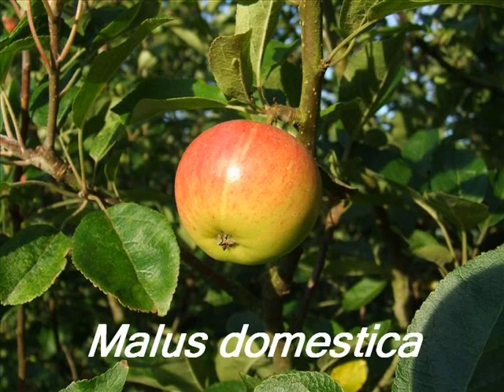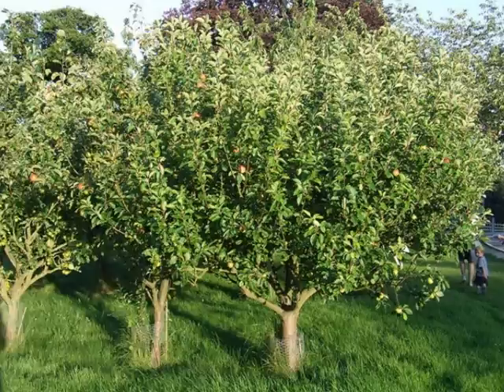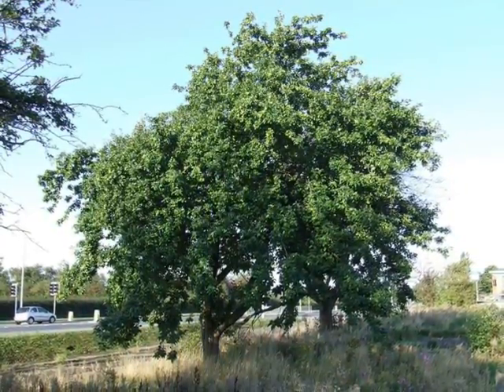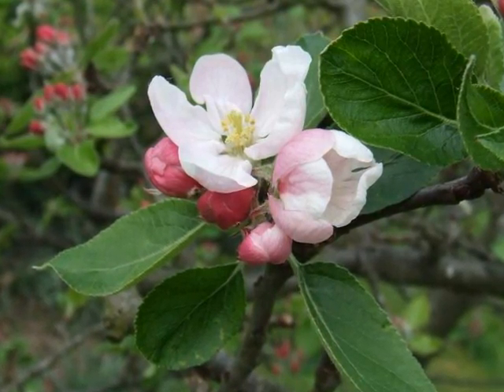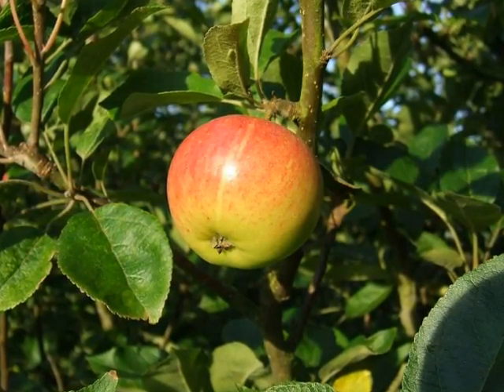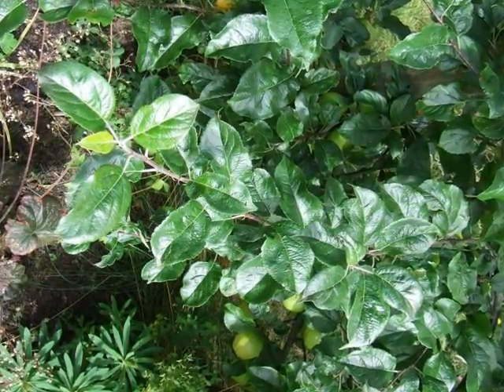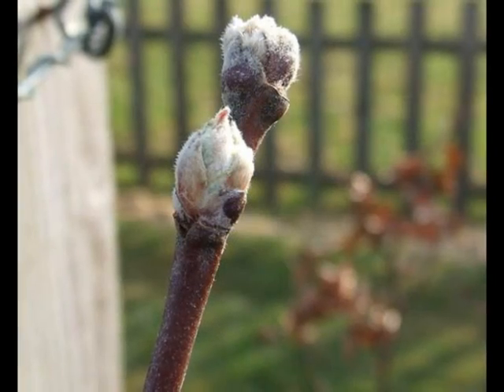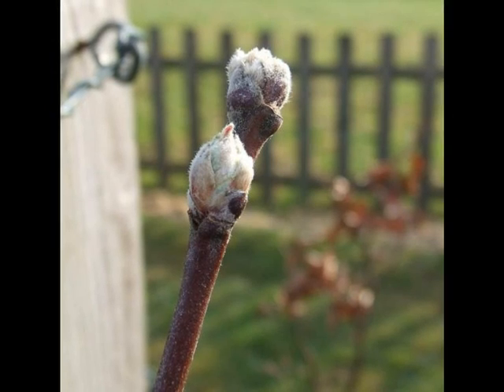Malus domestica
This short video has been created to help you identify this tree or shrub species that is naturalised in the UK and Ireland